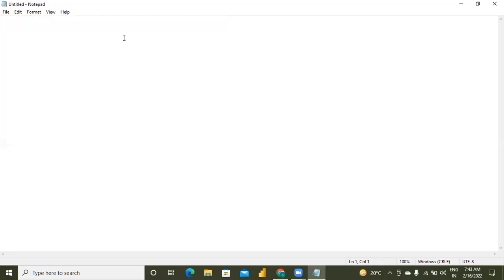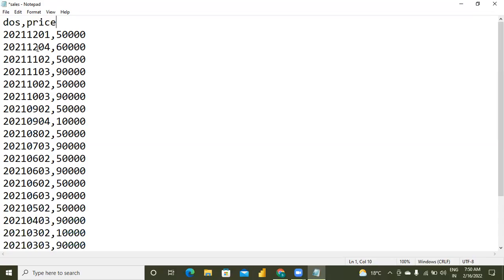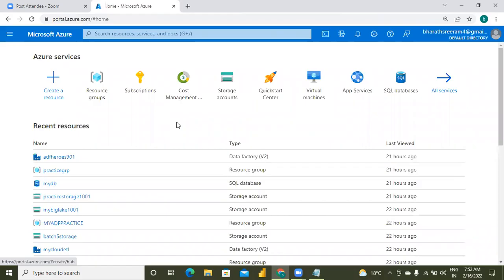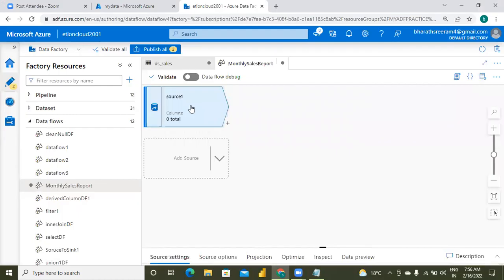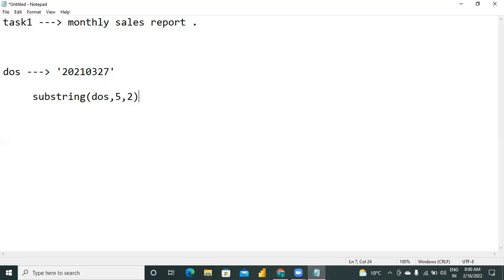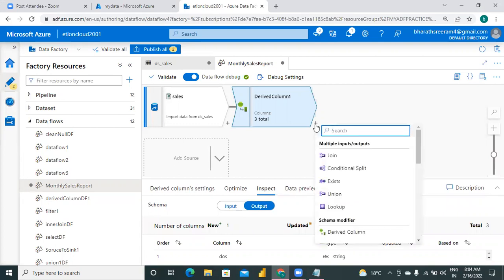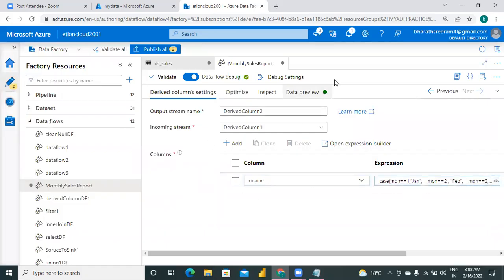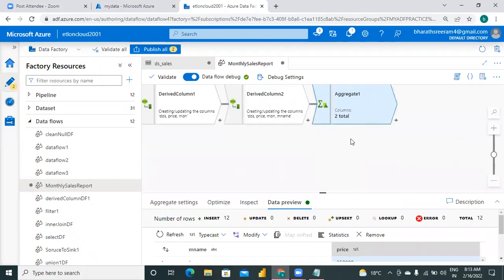Copy of adf42